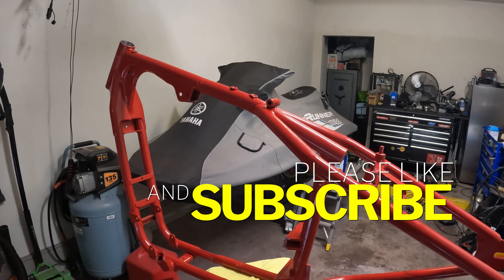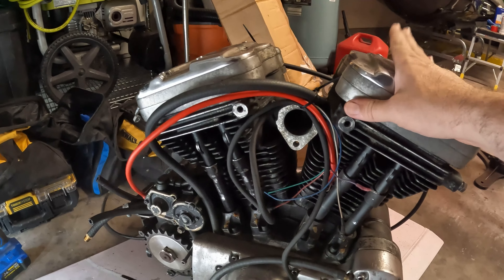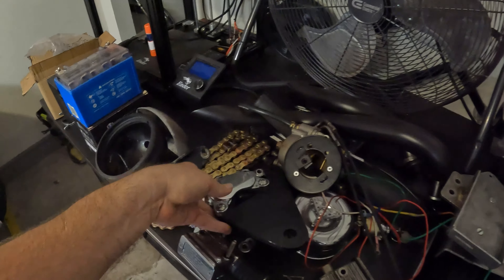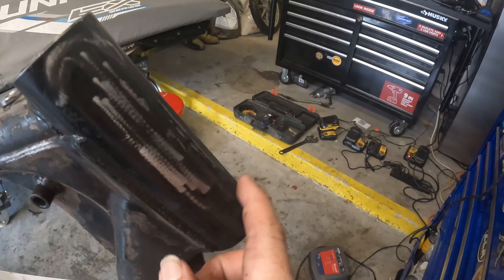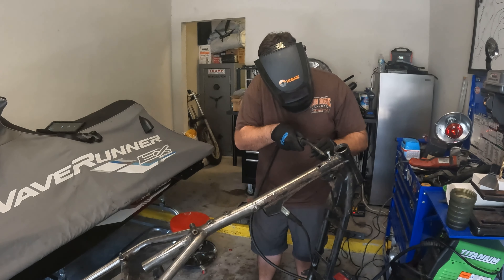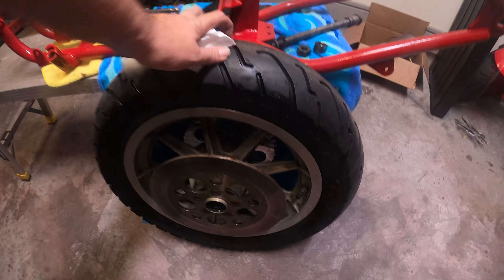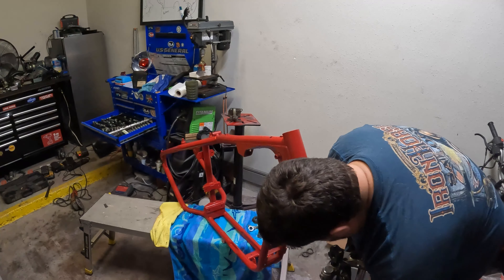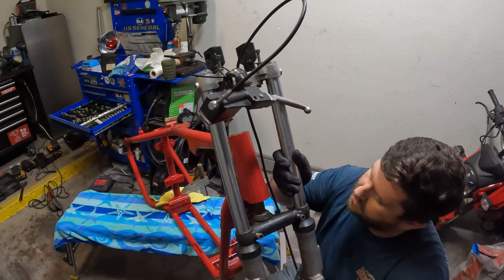Custom Bobber Build | Harley Sportster EP-1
Buddy gave me a FREE 87 Sportster. 4 Speed...Lets chop it, stretch it, and ride!

Sportster Bobber Build Thread

Rear Frame and Components from LowBrowCustoms and TCBros - Mix - Match Bobber Parts

Full Build Series

EPISODE 1